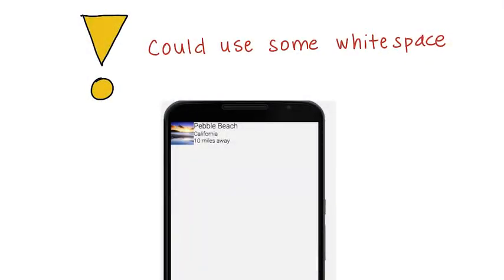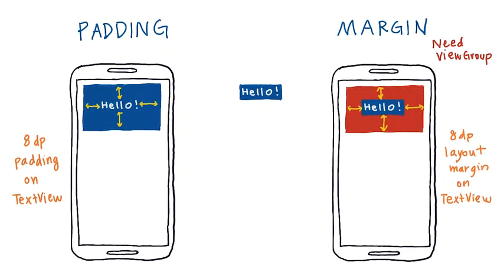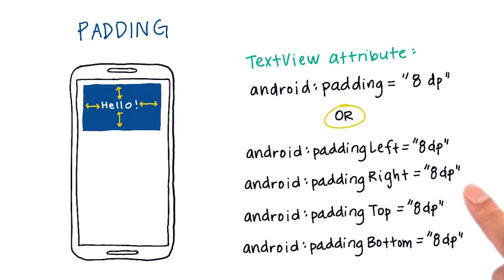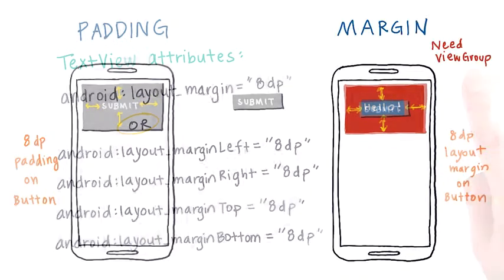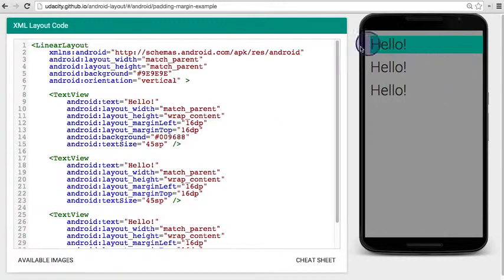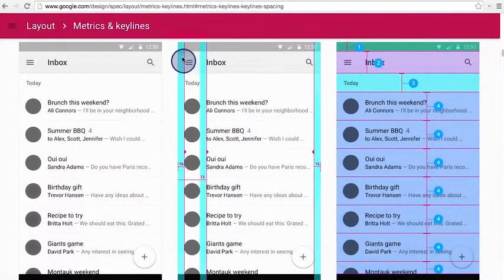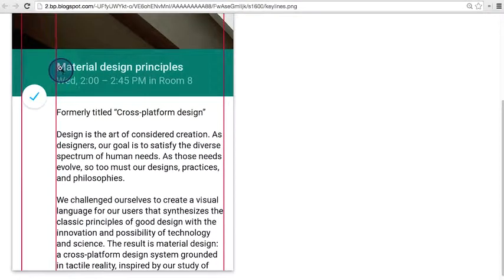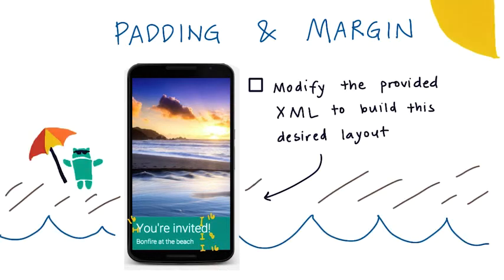Difference between Padding vs Margin